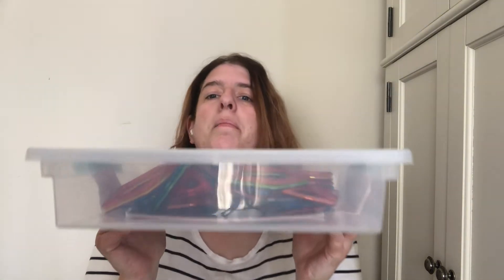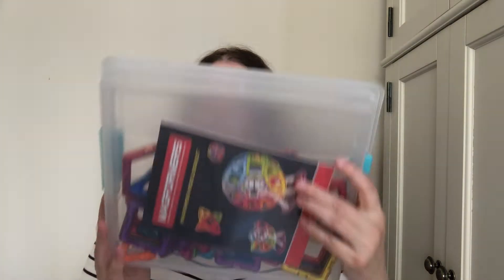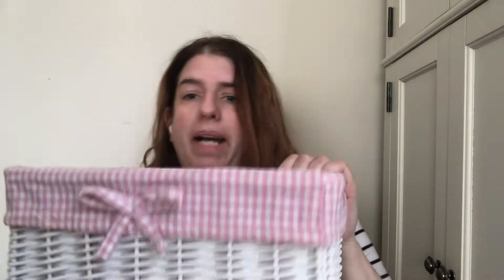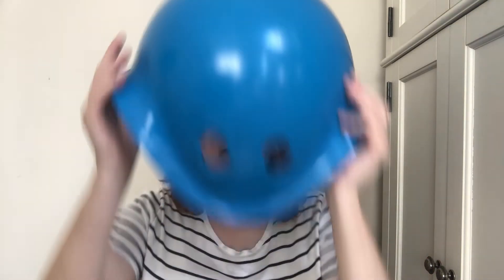Top 3 Toy Organization Tips - Organizing Kids Toys - Decluttering Kids Toys - Playroom Organization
My top 3 tips for organizing kids toys and playrooms. You'll learn:

1. How to make room in the playroom
2. What types of organization and storage are best for kids
3. A simple hack for keeping toys manageable moving forward

For more tips:

@thismodernmess (Instagram)
@thismodernmess (TikTok)